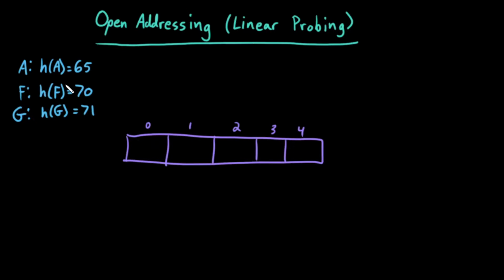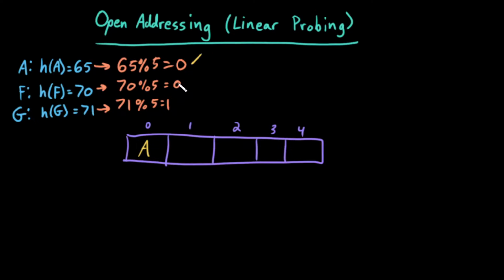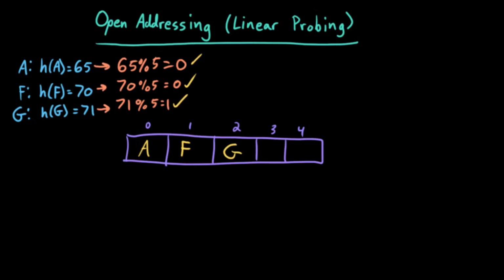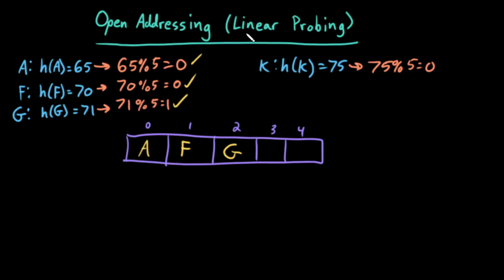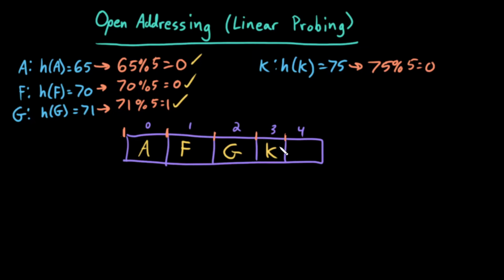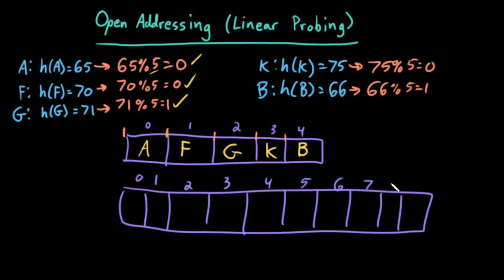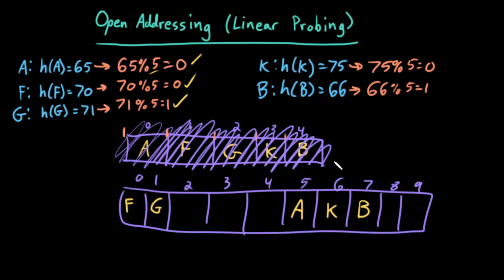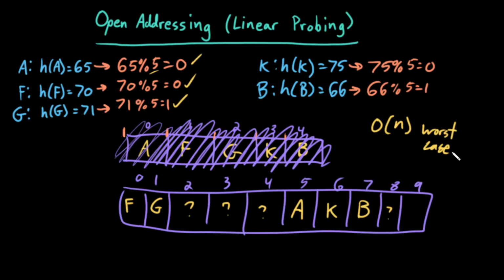Advanced Data Structures: Open Addressing (Linear Probing)